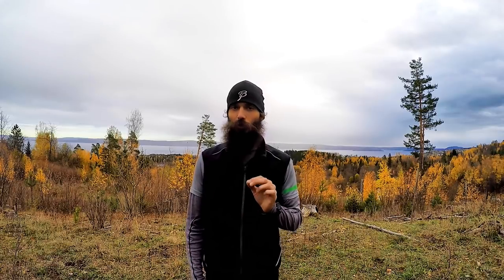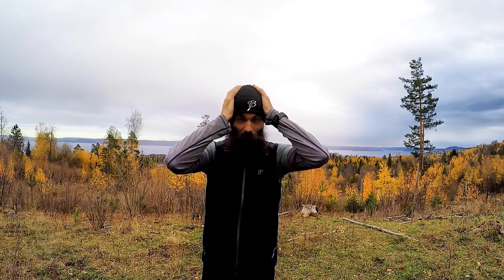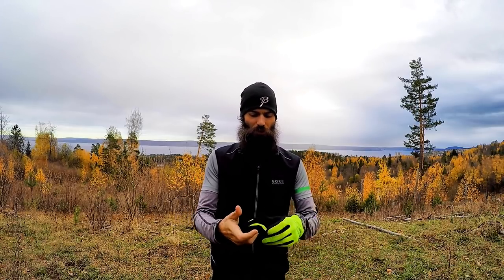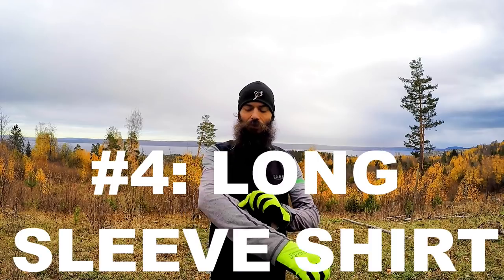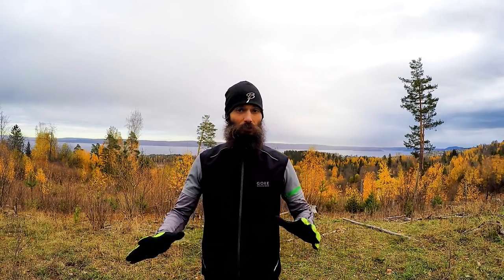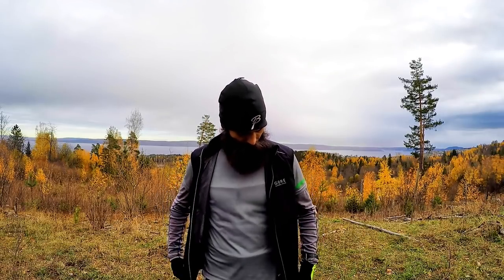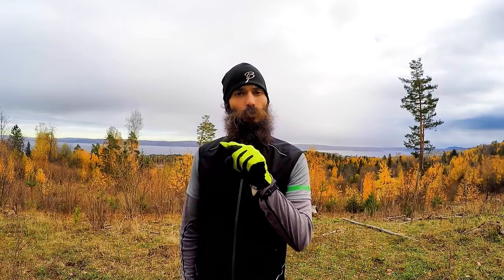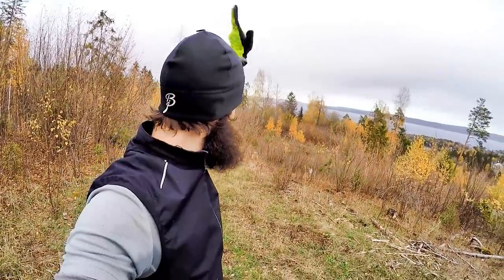5 ESSENTIAL CLOTHING ITEMS FOR FALL RUNNING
The days are getting colder here in Norway, and that means I need to put on more clothes when I go out for a run! Autumn is a great season for running, but only if you have the right clothes and gear! Today I'll go through five essential pieces of clothing that you need when running in colder conditions and climates.

HAT (Couldn't find the exact one)
LONG SLEEVE